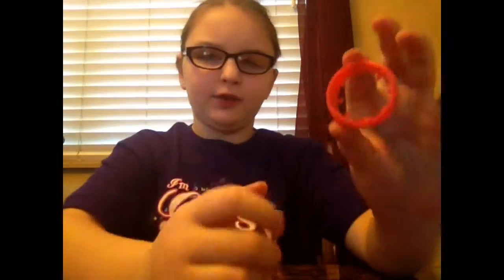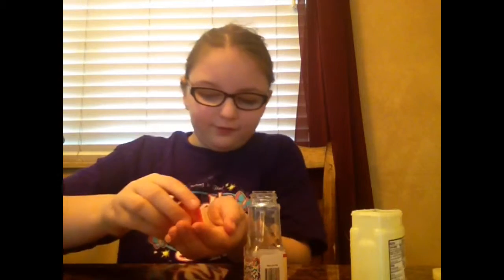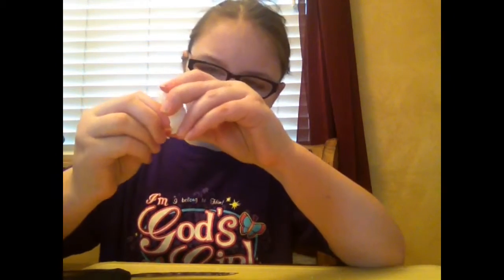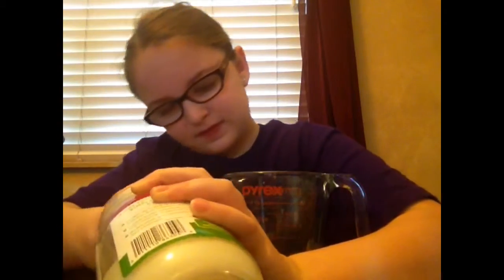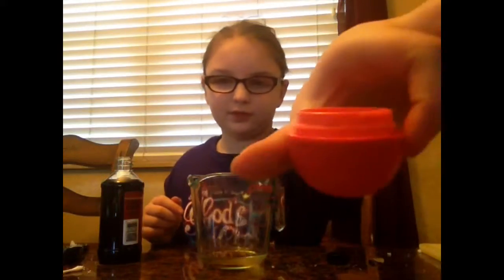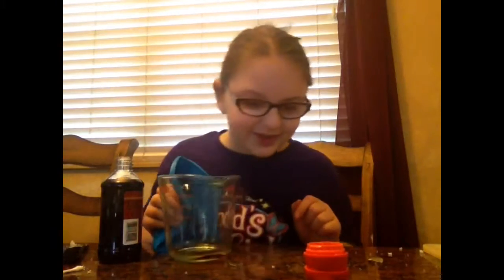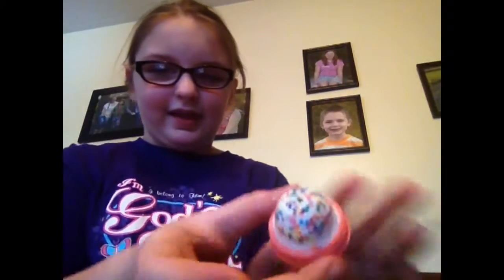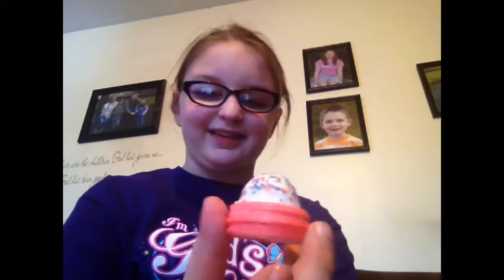Cupcake Lip Balm?!?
Hi, YouTube do you have an empty lip balm container?